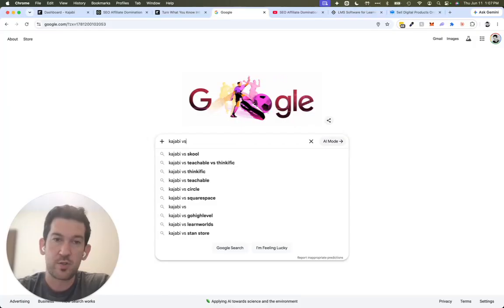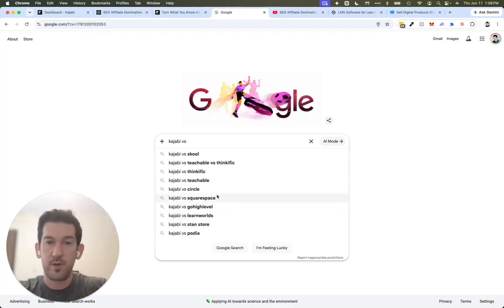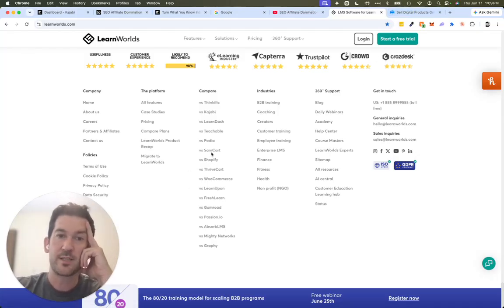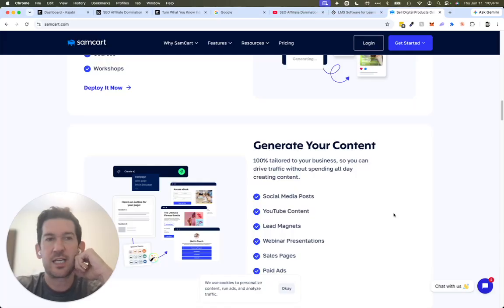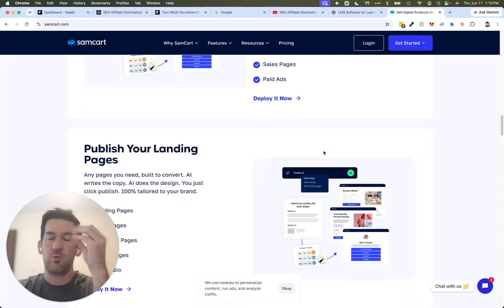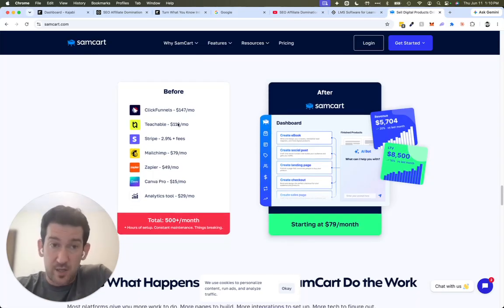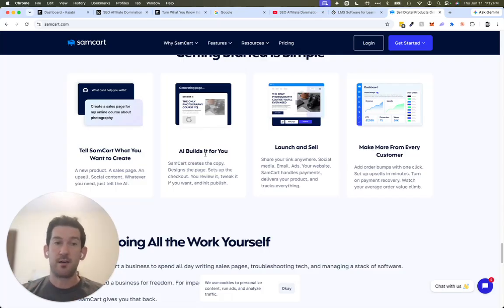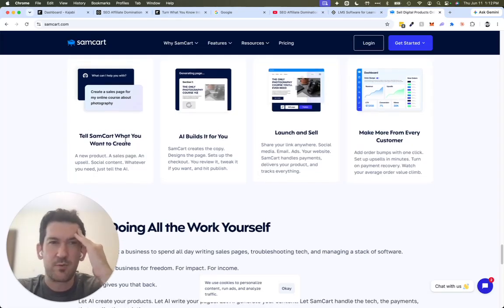Kajabi Review: Kajabi vs SamCart, SEO Buyer Traffic Strategy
Try Kajabi Today

This Loom compares Kajabi versus SamCart and shares an SEO content strategy for driving buyers. The author explains how they use Google or YouTube searches like “Kajabi vs” to find comparison keywords and create content that helps people decide. They describe SamCart as an all-in-one platform with marketer-focused features, analytics, and newer AI tools for creating pages and designs, and they say it has been around since about 2014. They then say they have used Kajabi for almost a decade, including since 2018, and have generated over six figures per year since 2017 with roughly 98% organic traffic, while generating a couple hundred thousand dollars with the course using mainly sales, landing, and blog pages.

00:00 Kajabi vs SamCart overview
01:58 SamCart features and benefits
05:32 Best for creators and marketers
08:56 Final thoughts and free trial